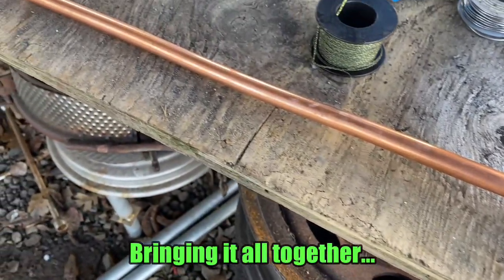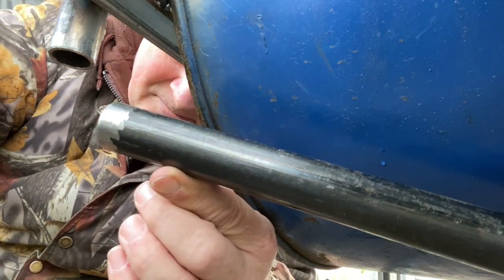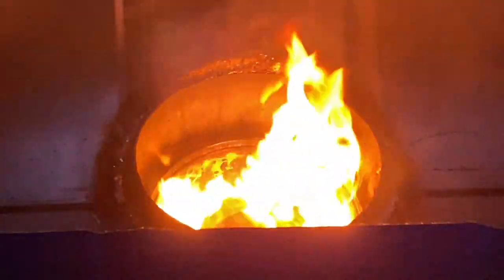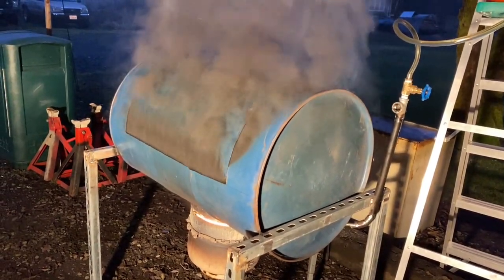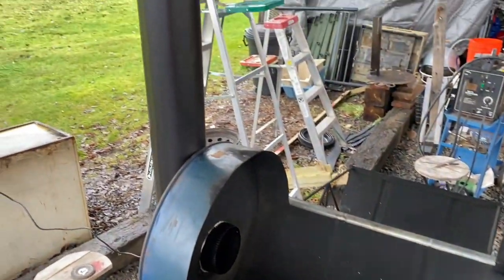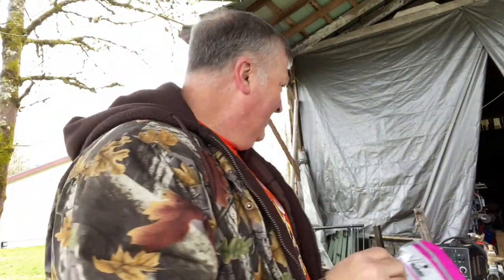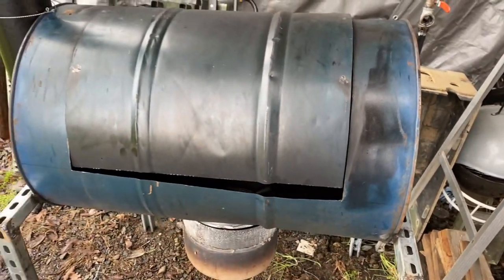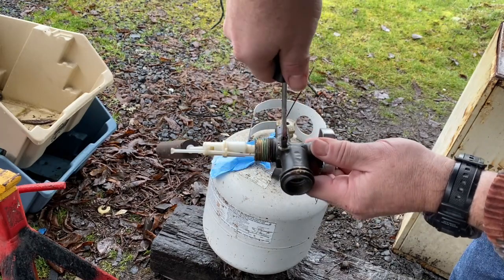Waste Oil Burner Wrap-Up Special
This video concludes and ties up the loose ends to the amazing four part mini-series on building a complete waste oil burner. The drip system gets connected and several parts of the original videos, fixes are discussed and addressed.

A special thanks to GerrysDiy, and several folks that commented on this series that were not only helpful, but offered some wise advise when decommissioning a propane tank that I forgot to mention.